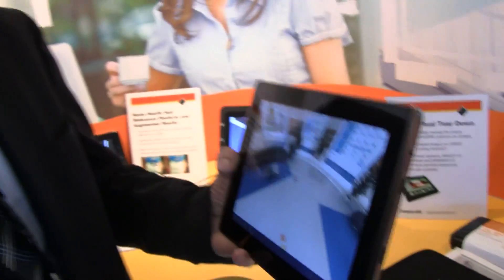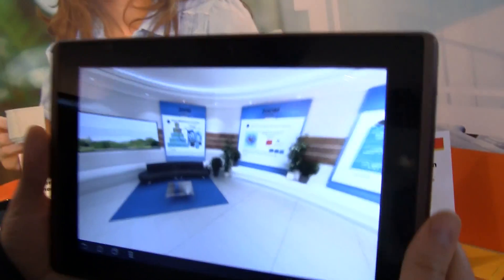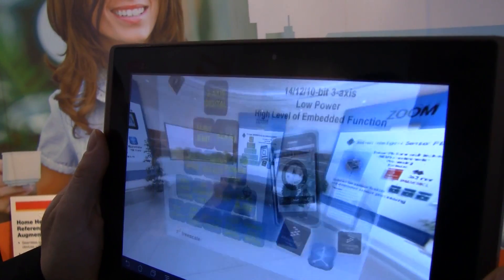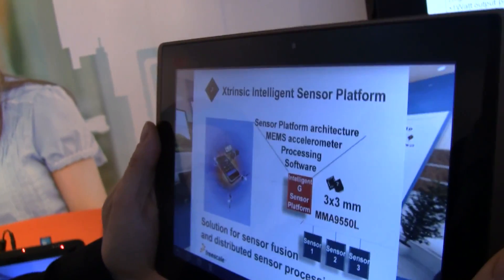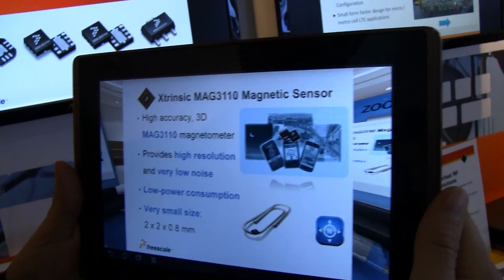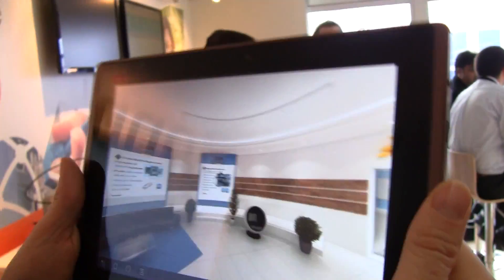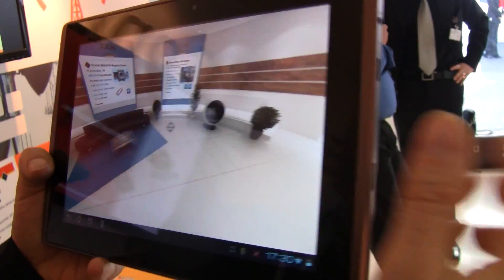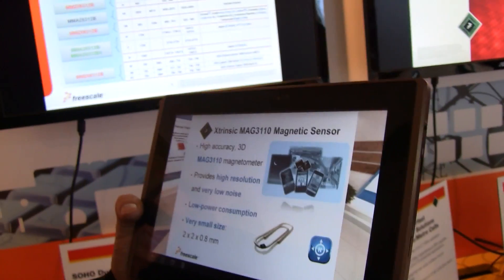Freescale Augmented Reality Presentation App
Freescale Augmented Reality Presentation App - We are taking a look at the new Freescale Augmented Reality Presentation App presented on an ASUS Transformer Pad.